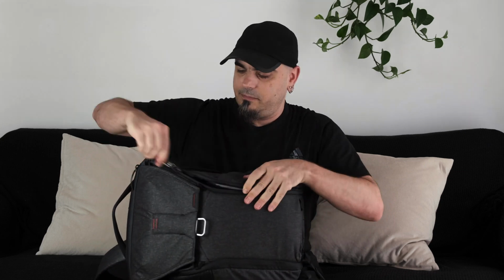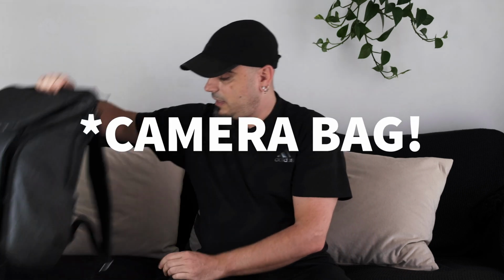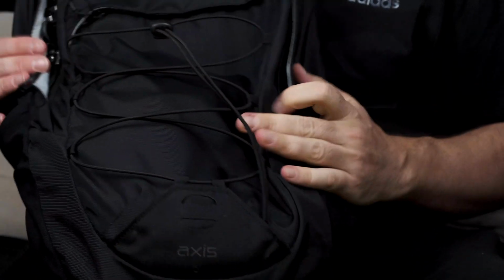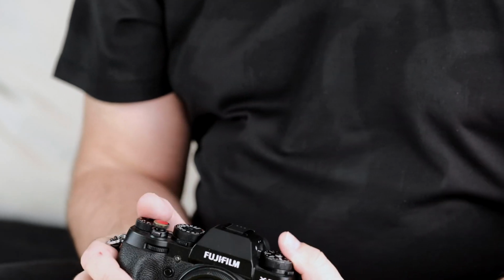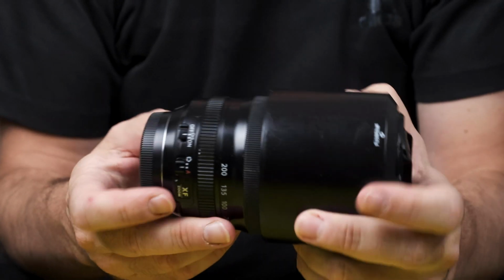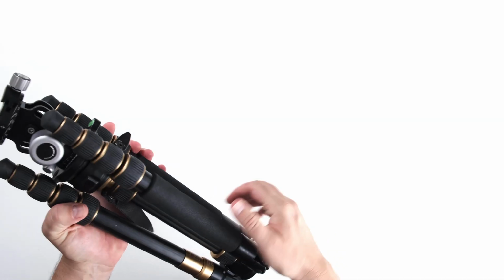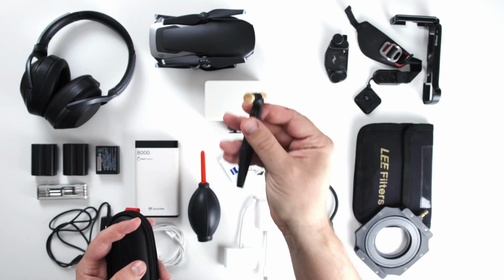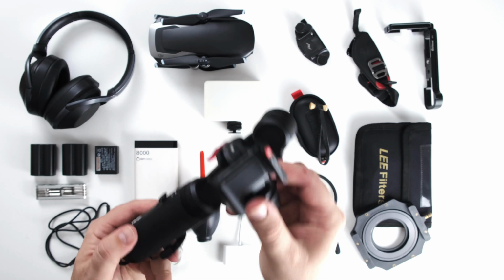What's In My Camera Bag (2020-2021)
Finally I too have filmed a "what's in my camera bag 2020" video! Which is likely to be the same for 2021. It ended up being longer than I anticipated, mostly because I constantly jump between Street Photography and Travel/Landscape/etc. Which means I have to make different choices depending on the situation, hence why there was a lot to talk about.

Of course I didn't want to bore you while staring at my talking head for 20 minutes so I tried to inject a bit of stories, humour and photos into the video. My goal is to entertain you as much as inform you.

Here is the chapters breakdown:
0:00 Intro
0:28 My Bag(s)
7:21 Gear
9:20 Lenses
12:16 Tripods
14:26 Accessories
19:12 Wrapping Up (Outro)

You'll notice some issues with the lightning. I was sitting next to a curtain to create a diffuse light. But while most of the day was cloudy and casting consistent light, at times the sun started to shine very bright. I never complain about the sun in London, but it did cause a few issues with the light.

Most of the items I talk about are listed
Both the cheap but superb items I show in the video (the bag and the tripod) are now half the price that I paid back when I purchased them!
The bag
The tripod
The other bag, the Osprey, is not in the list because is not necessary a "camera bag", so you can find it
The stress-relieving headphones (best noise cancellation)
The mini smartphone tripod
Bongo Ties "Rubber Elastic Thing"
So many thanks for using them!

Cheers.

(prints and digital products also available)

(includes discounts for items in my store)

All content here is published under YouTube T&C.

All my images are available for purchase as prints or for commercial/editorial licensing.

As a new YouTuber, the most invaluable tool I found is by far TubeBuddy

As always, feedback, suggestions and harsh critics are very much welcome. To the occasional trolls... yeah go hard on me, I'm ready. Lol.

And of course, thanks for passing by and spend some of your time with me!